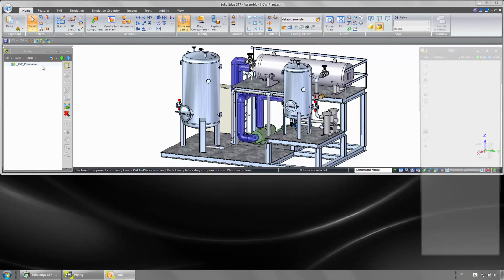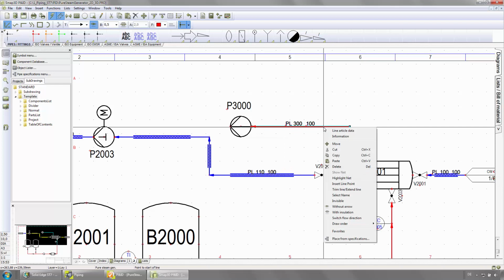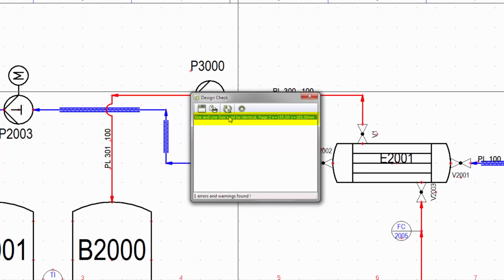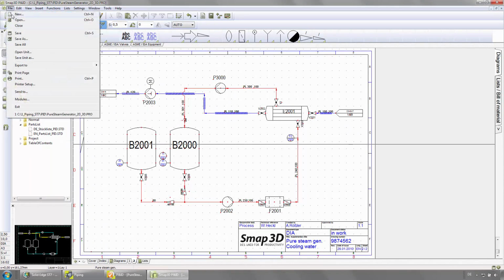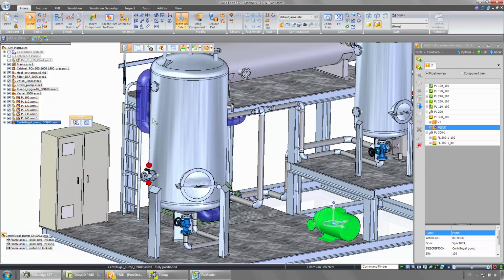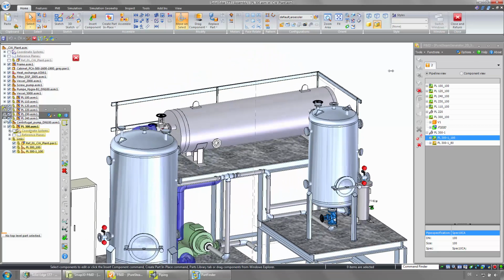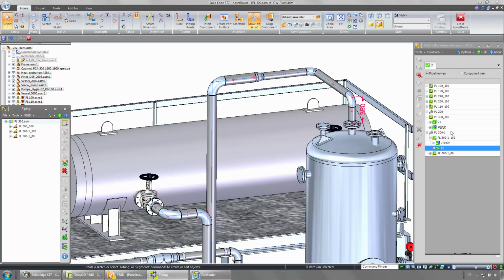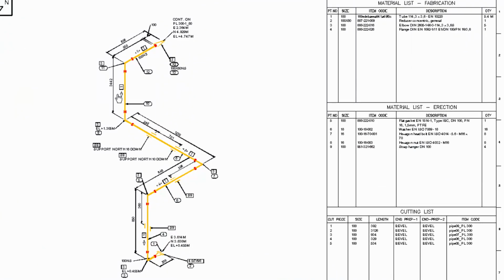Обзор Solid Edge 7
Демонстрация работы Solid Edge 7